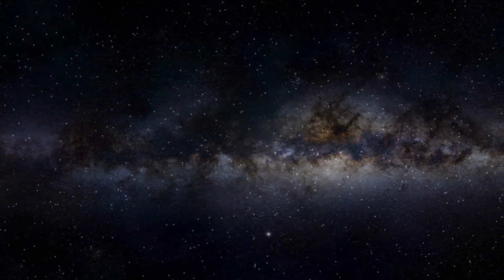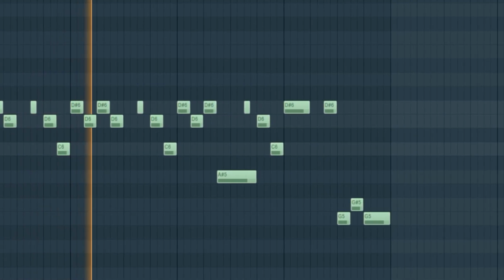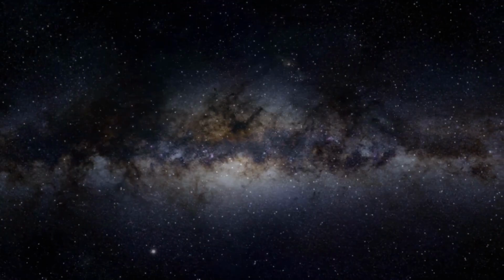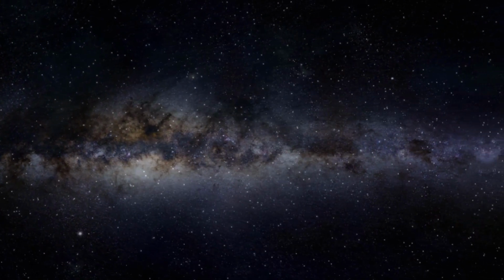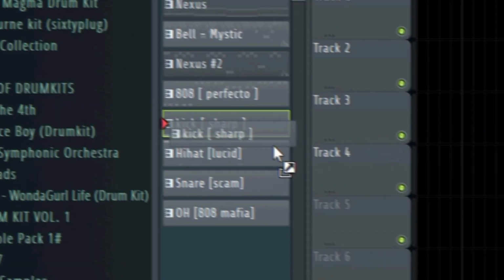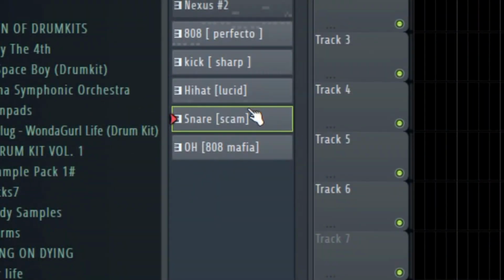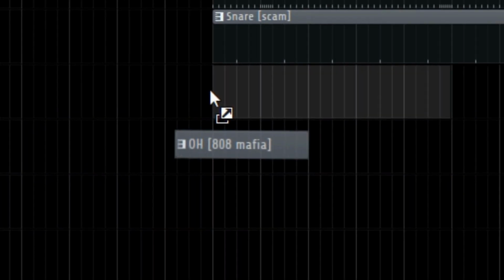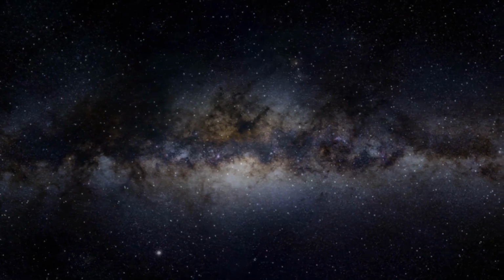How to make a Teejayx6 Piano Type Beat (FL Studio)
thought I didnt make a video in a while so I made another teejayx6 type beat, this time using a piano :)